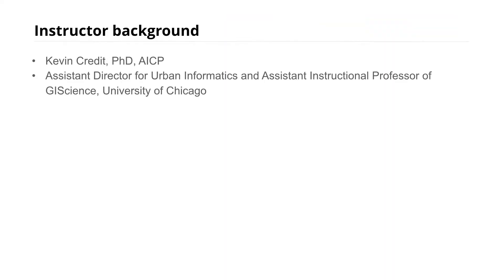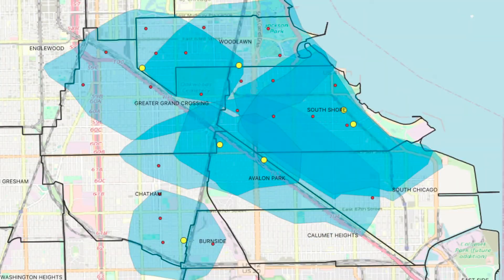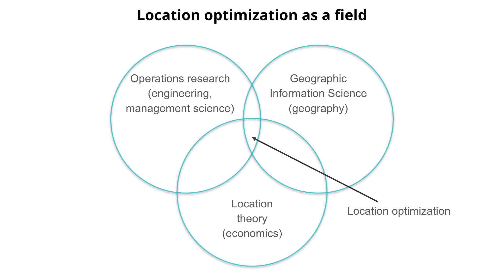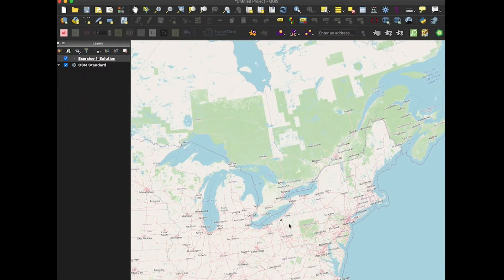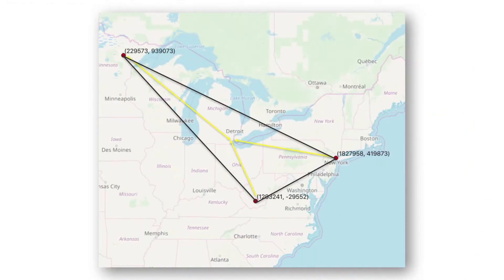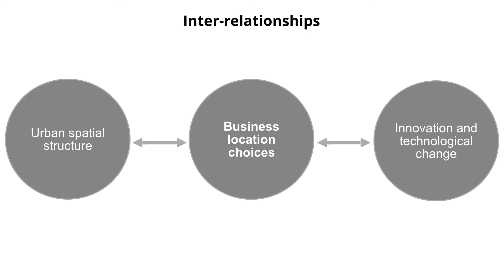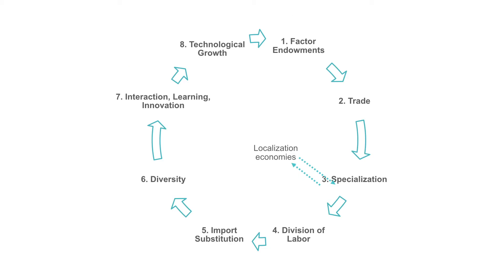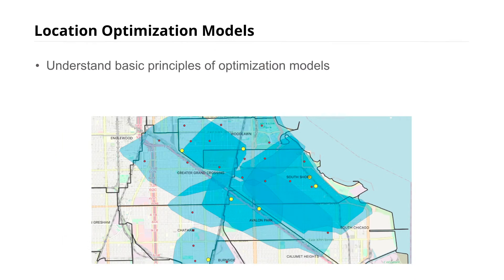Location Optimization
Planning the optimal location for public facilities and businesses based on a set of quantitative criteria, including distance, supply, and demand, has long been a focus for urban planners, civil engineers, and GIScientists.